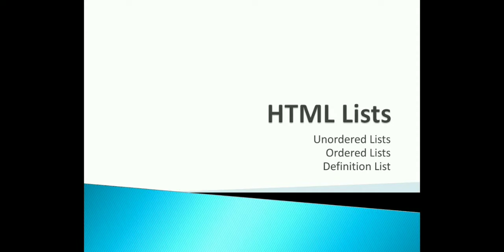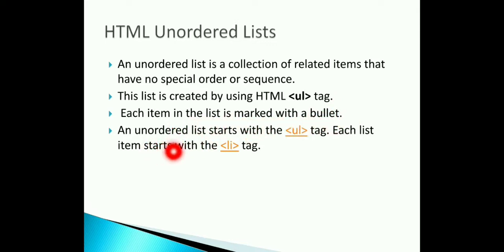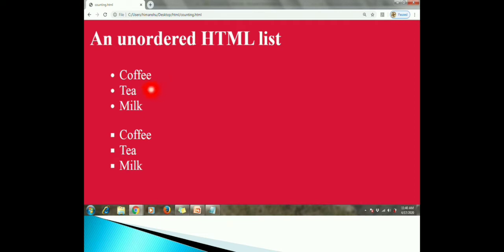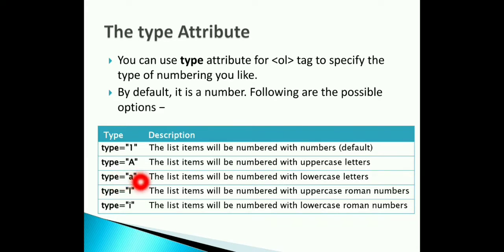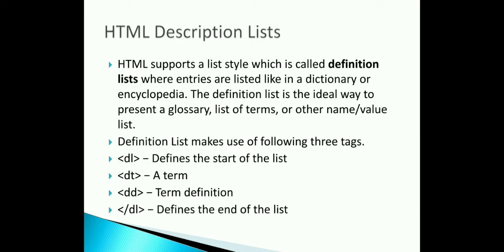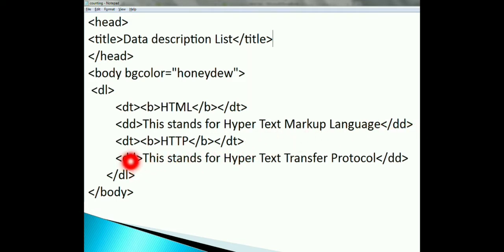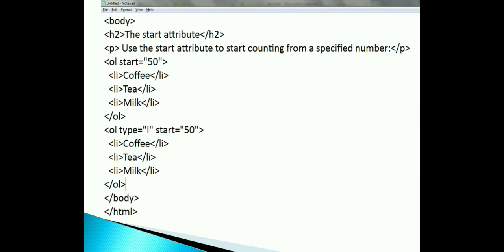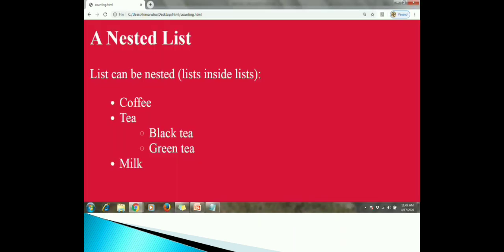10th - Computers -17.04.2020 (HTML Lists)